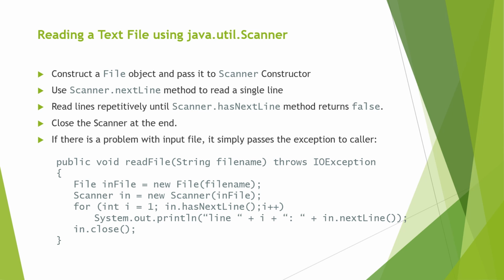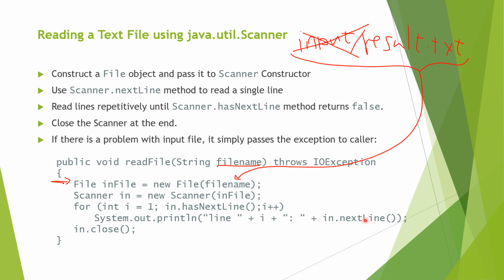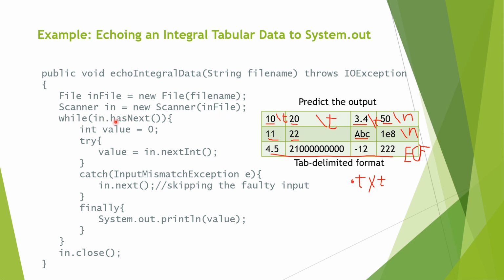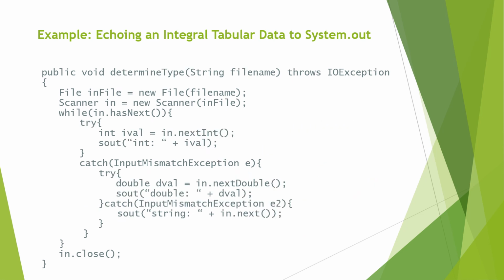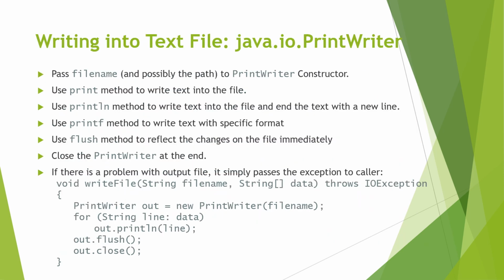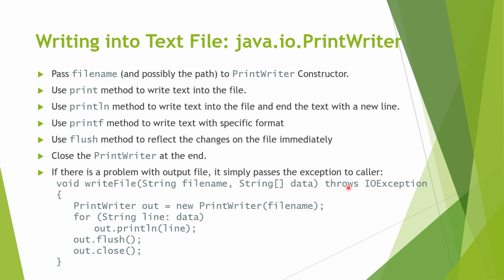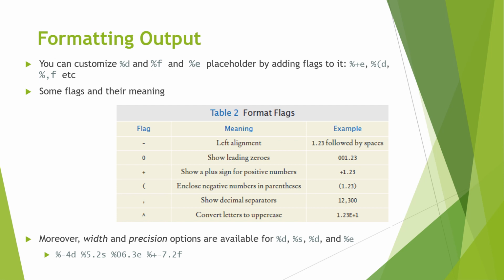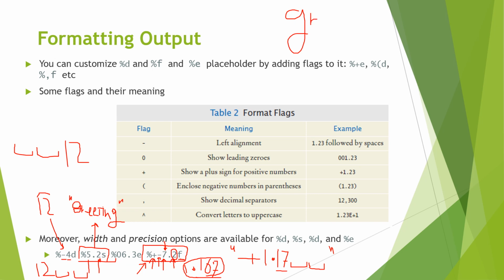Java Programming: File I/O using Scanner and PrintWriter